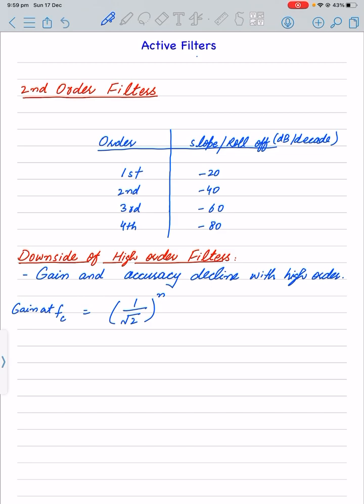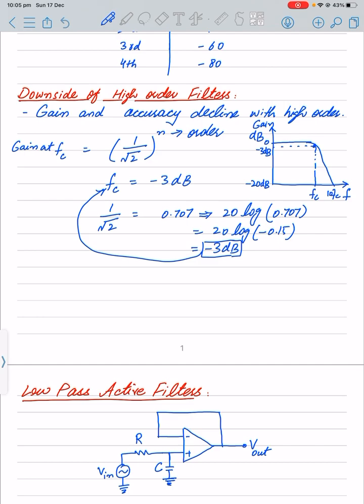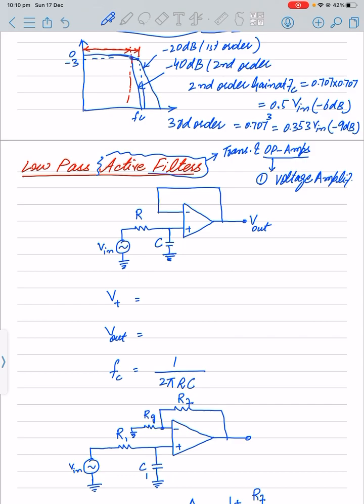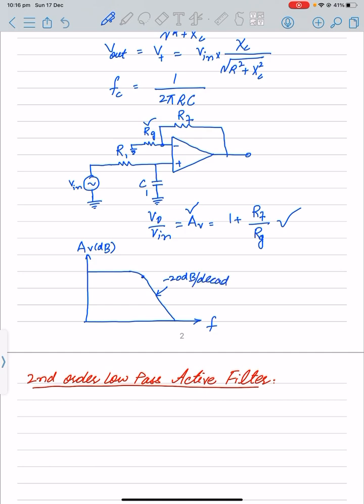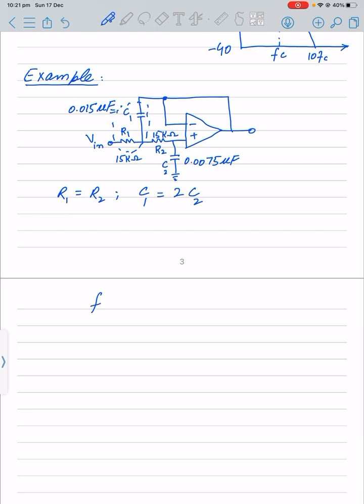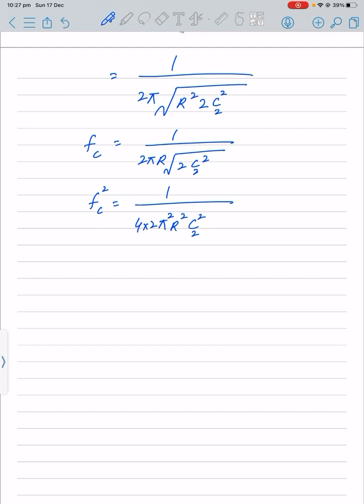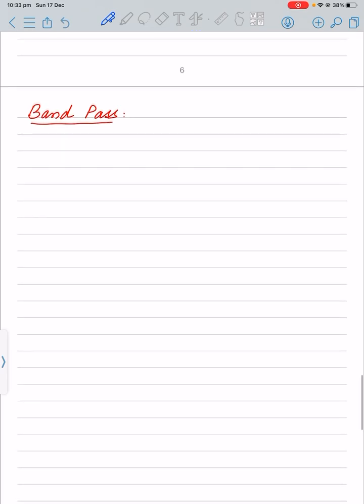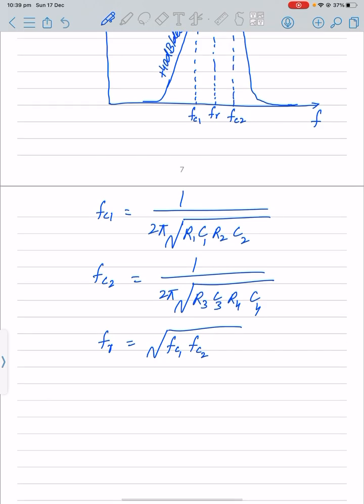Active Filters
This video explains the concept of Active Filters